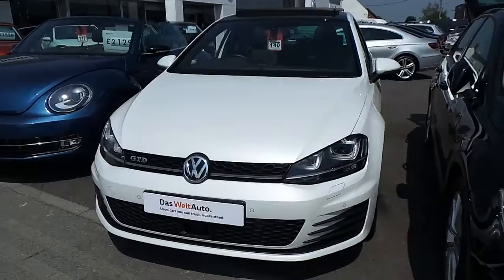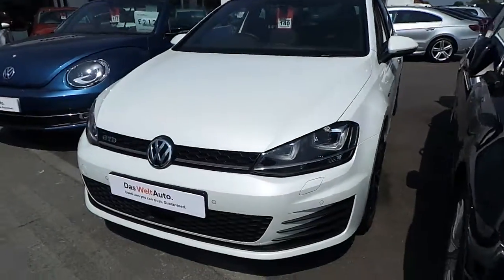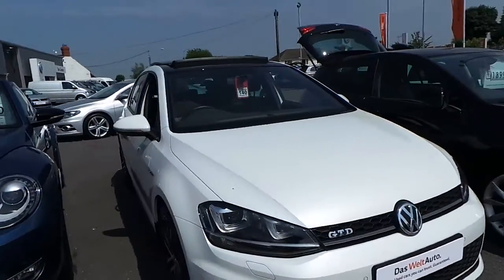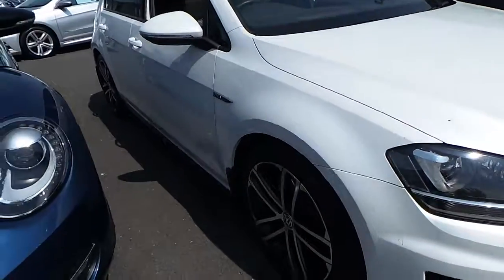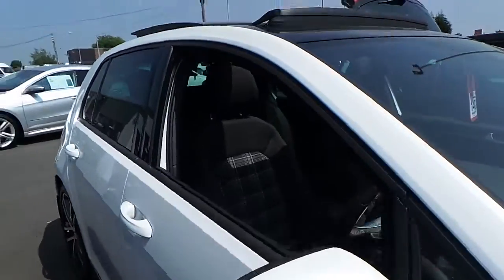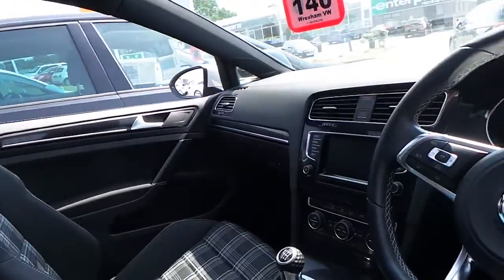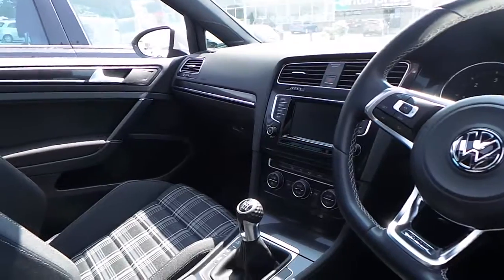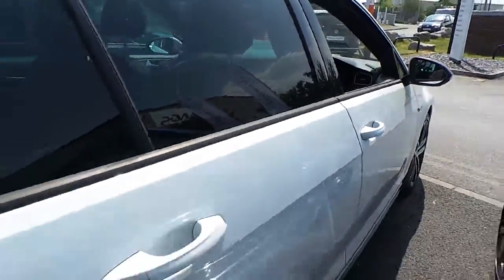Volkswagen Golf GTD 184ps available at Wrexham Volkswagen!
If the vehicle in this video catches your fancy and you'd like to find out a little bit more, please visit our or alternatviley give us a call on 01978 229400. Phill & our team will be more than happy to help, and we look forward to speaking with you soon!